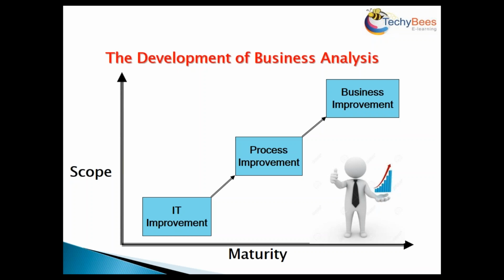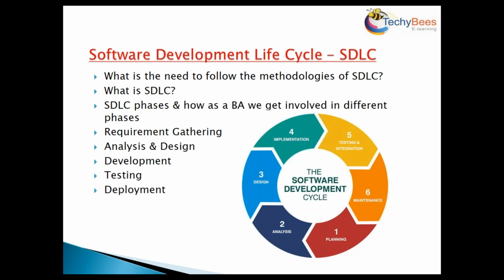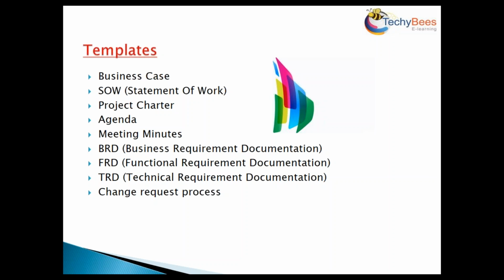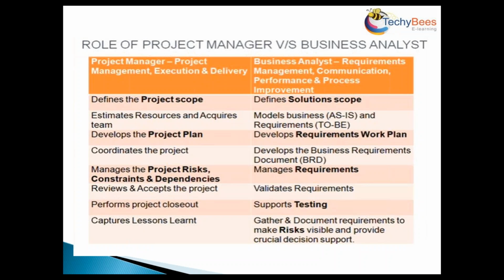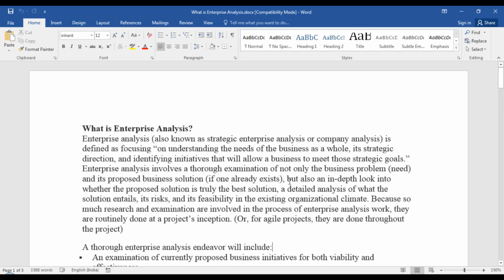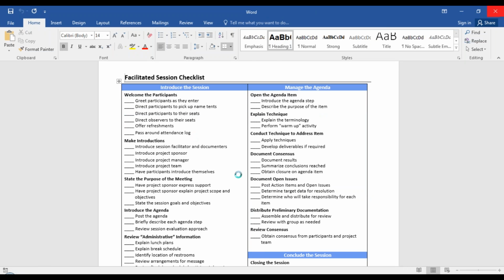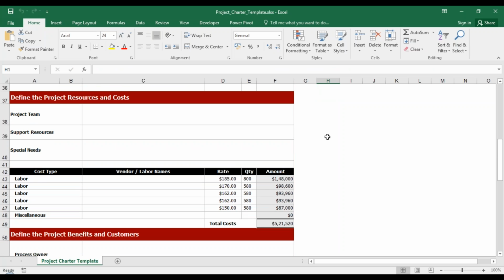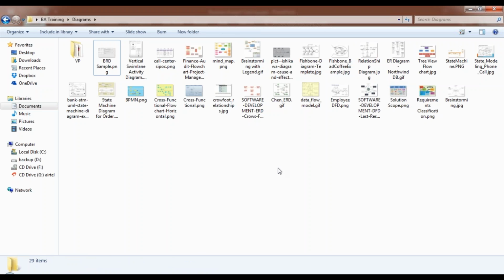BUSINESS ANALYST (Apr 2017) Intro Session - Trainer Lakshmi Sree